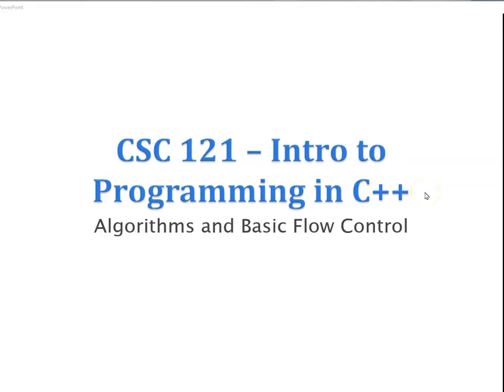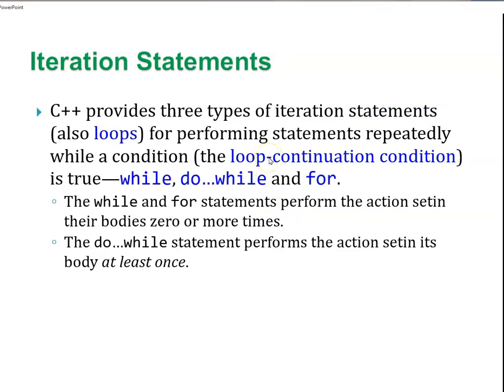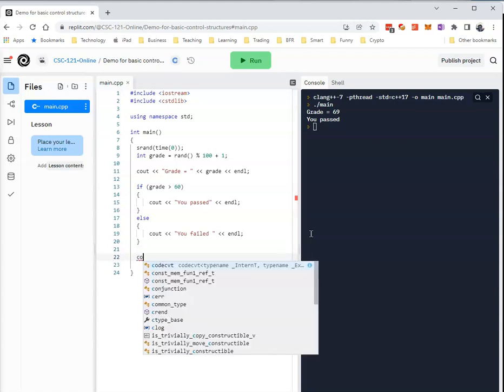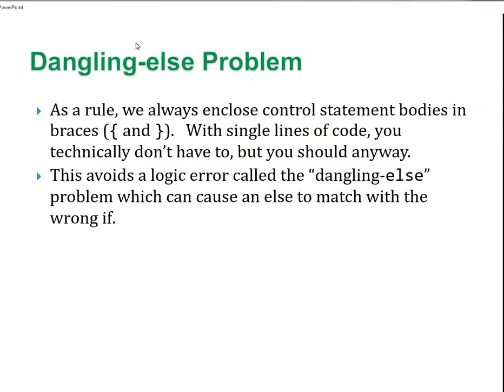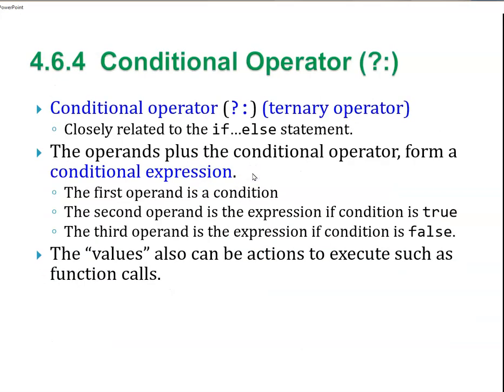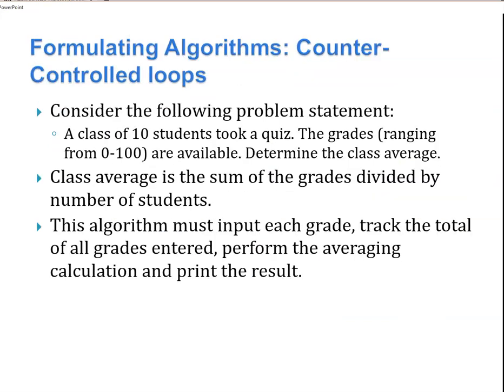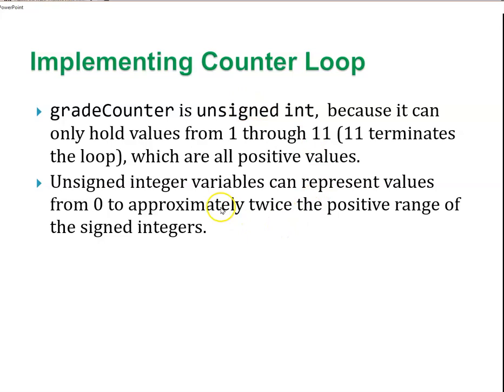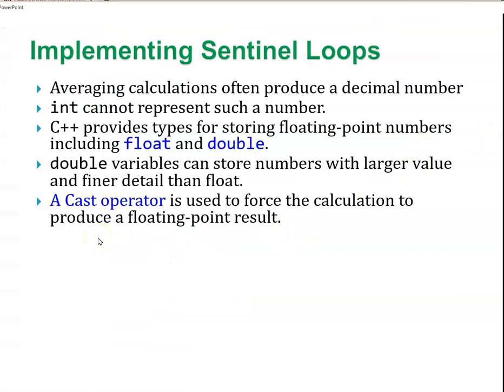CSC 121 Lecture 10 Control Statements